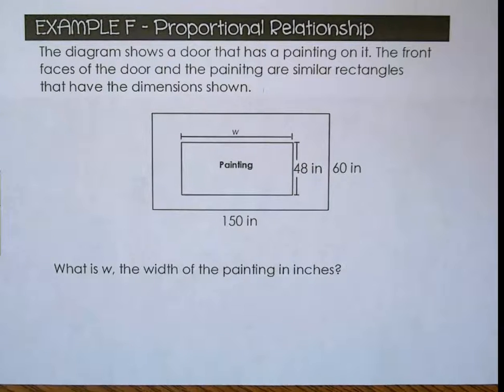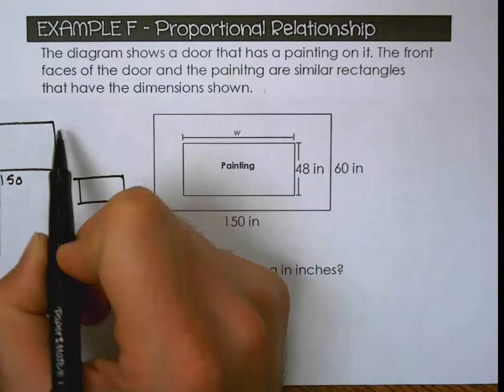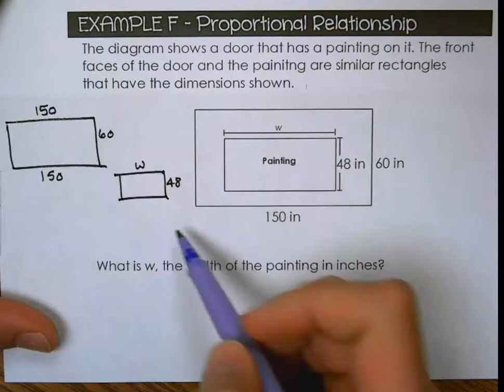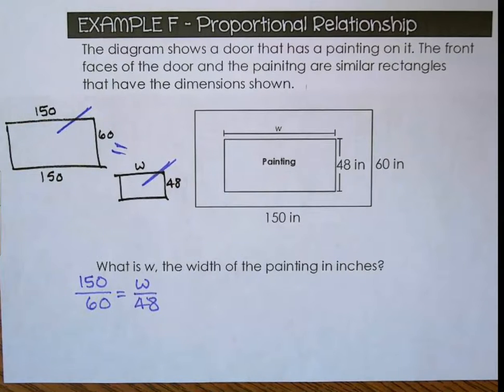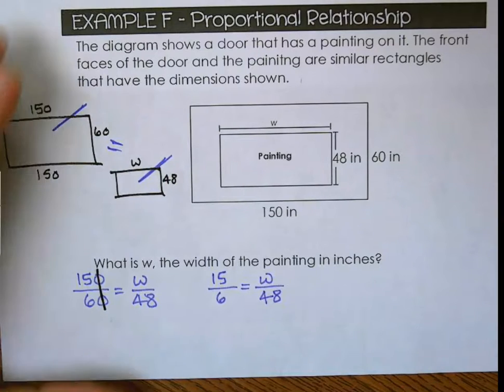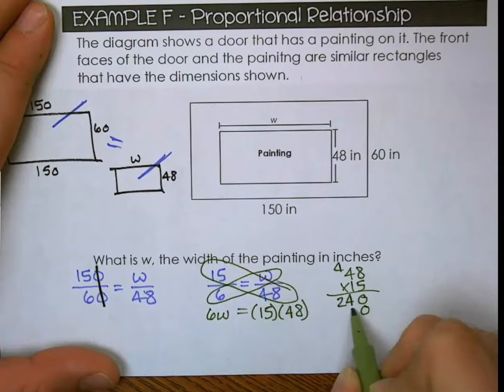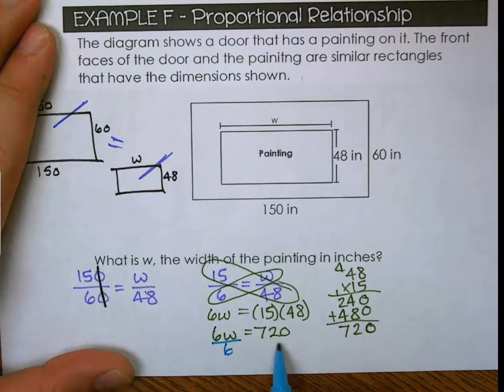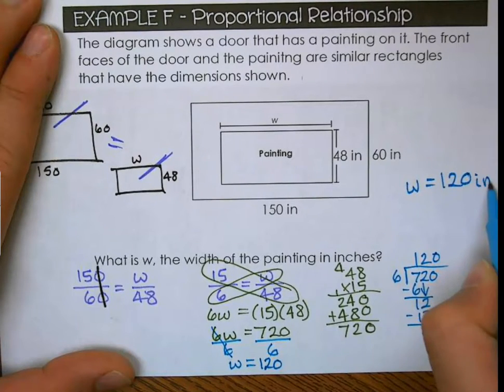Example E 922